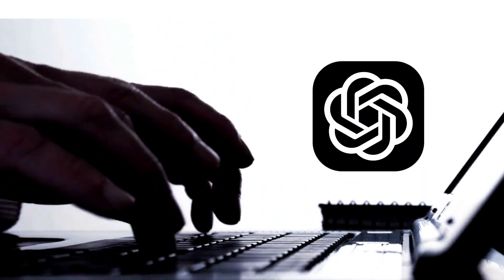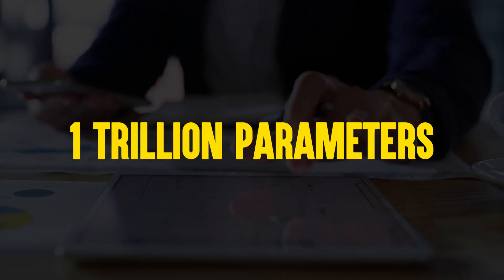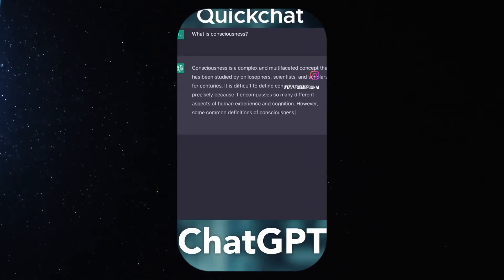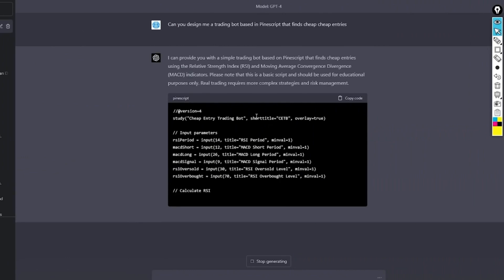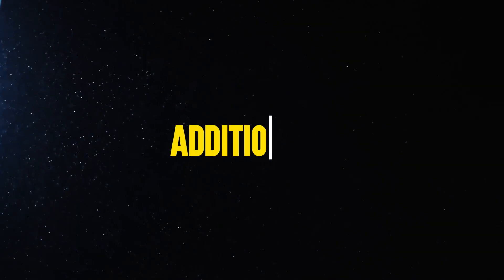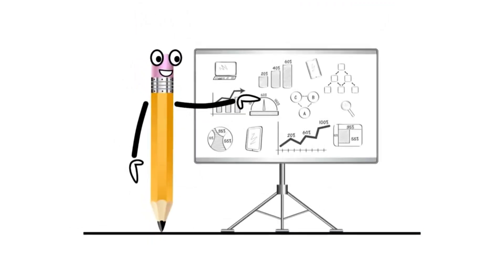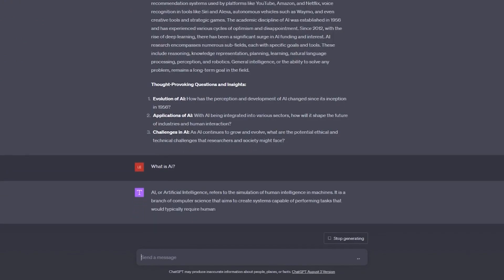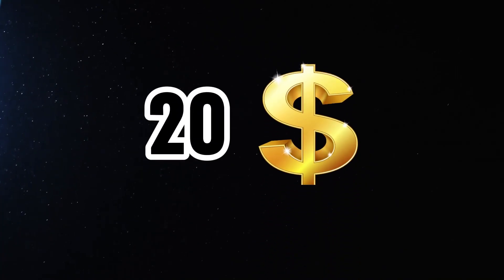Chat Gpt 3.5 vs Gpt 4 - is GPT 4 Worth it?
Chat Gpt 3.5 vs Gpt 4 - is GPT 4 worth it?, In this video, we'll be comparing Chat Gpt 3.5 and Gpt 4. Chat Gpt 4 is a newer version of Chat Gpt which claims to be more reliable and efficient than Chat Gpt 3.5. We'll be analysing both versions of Chat Gpt and evaluating their features and comparing them against each other. gpt5

Do you want to know whether Chat Gpt 4 is worth it? Watch this video to find out!
Dive deep into the world of AI as we put ChatGPT 3.5 vs GPT 4 under the spotlight. What makes GPT 4 a buzz in the artificial intelligence community? Is Chat GPT 4 truly the game-changer we've been waiting for or is it another OpenAI marvel that's just a tad bit shinier than its predecessor? At Ninja Tech, we unravel the nuances of GPT 4 AI, from its problem-solving capabilities to its advanced contextual understanding.

Understand how ChatGPT explained stands in the modern AI era, its potential benefits, and how it compares to ChatGPT 3.5. As ChatGPT continues to dominate searches and conversations, it's essential to weigh its pros and cons. Is the ChatGPT plus feature worth the hype? Should you transition from GPT 3.5 to GPT 4?

Join us in this intriguing exploration as we dissect Chat GPT 4 vs. GPT 3.5. And if you're wondering, "What is ChatGPT?" or "How to use ChatGPT?", we've got you covered.
🤖 Join Ninja Tech as we dive deep into the world of AI and compare Chat GPT 3.5 and GPT 4! Discover the strengths and weaknesses of each model and find out which one is the best fit for your needs. Don't miss this exciting showdown between two AI titans! 🔥

What are the differences between ChatGPT 3.5 and GPT 4?
Is GPT 4 better than ChatGPT 3.5?
Is GPT 4 worth the price?
What are the benefits of using GPT 4?
What are the drawbacks of using GPT 4?
When should I use ChatGPT 3.5 and when should I use GPT 4?
What are some examples of how GPT 4 can be used?
What are the main differences between GPT 3.5 and GPT 4?
How does the performance of GPT 4 compare to GPT 3.5?
Is upgrading to GPT 4 worth the investment?
Are there any limitations or drawbacks in GPT 4 compared to GPT 3.5?
User reviews and feedback on GPT 4 vs GPT 3.5.

✅Time Stamps:
00:00 - 00:23 Chat GPT-3.5 vs GPT-4
00:23 - 01:02 GPT-3.5: Overview and Abilities
01:02 - 01:22 GPT-4: Enhanced Parameter Capacity and Newer Data
01:22 - 02:04 GPT-4: Complex Questions & Citing Sources
02:04 - 03:04 GPT-4: Programming Capabilities & Extended Memory
03:04 - 03:38 GPT-4: Multimodal Model and Image Recognition
03:38 - 03:57 GPT-4: Reliability and Ethical Considerations
03:57 - 04:50 GPT-4 vs GPT-3.5: Performance and Tests
04:50 - 05:05 Is ChatGPT-4 Worth It? Accessibility and Pricing
05:05 - 05:19 Call to Action (Like, Subscribe, Share) Ninja Tech

httpscreativecommons.orglicensesby-sa3.0

chat gpt
chat gpt 4
chat gpt 4 vs 3
chat gpt 4 vs 3.5
chatgpt
chatgpt 3.5
chatgpt 3.5 vs 4
chatgpt 3.5 vs chatgpt 4
chatgpt 3.5 vs gpt 4
chatgpt 4
chatgpt 4 vs 3
chatgpt 4 vs 3.5
chatgpt explained
chatgpt plus
chatgpt tips
chatgpt tutorial
chatgpt vs gpt 3.5
chatgpt worth it
gpt 3.5
gpt 3.5 vs gpt 4
gpt 4
gpt 4 vs gpt 3
gpt 4 vs gpt 3.5
gpt 4 vs gpt 3.5 comparison
gpt3 vs gpt4
gpt4
how to use chatgpt
openai chatgpt
what is chatgpt
how to use gpt 4 for free
chat gpt 4
gpt 4 free
bing gpt 4
gpt 4 bing
new bing
new bing gpt 4
bing chat gpt 4
bing ai gpt 4
chatgpt4
gpt 4 for free
how to use gpt 4
how to use chat gpt 4
ai
poe chatgpt
gpt 4 how to use
openai chatgpt 4 free
how to get chat gpt 4
chat gpt 4 how to use
gpt 4 openai
artificial intelligence
how to get chatgpt 4 for free
use gpt 4
how to access gpt 4 for free
access gpt 4
chatgpt 4 free
open ai gpt 4
coding
programming
codebagel
compsci
computer science
comp sci
swe
software
engineer
engineering
gpt-4
openai
gpt-3.5